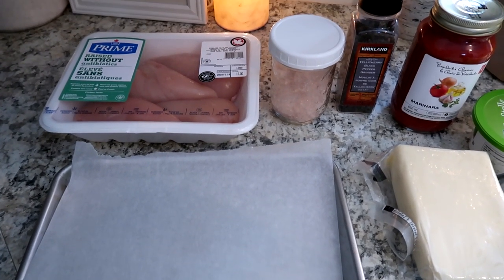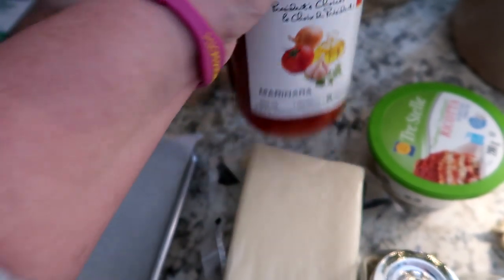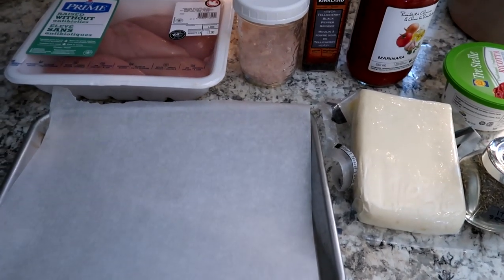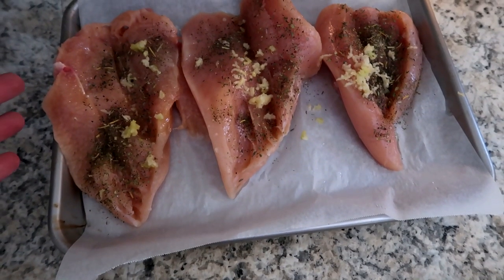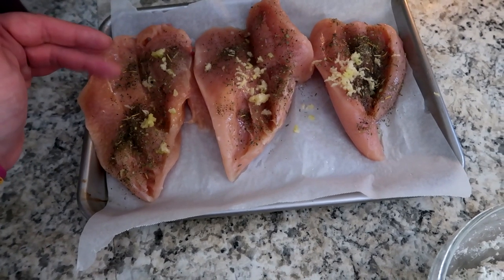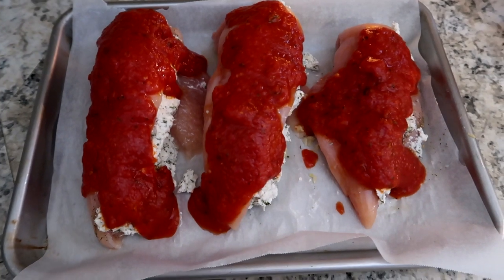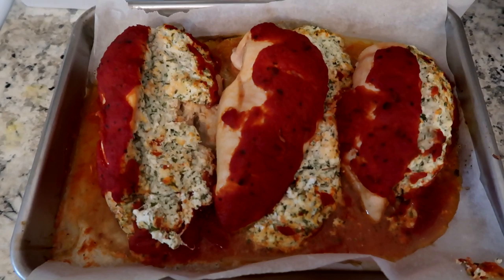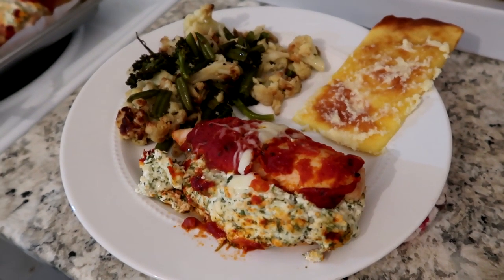Lasagna Stuffed Chicken | Recipe | Low Carb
Hey friends! Today I'm sharing a recipe that I have been loving lately. It's called Lasagna Stuffed Chicken. It's really easy to come together and makes for a delicious and hearty meal. The recipe is linked below. Enjoy!